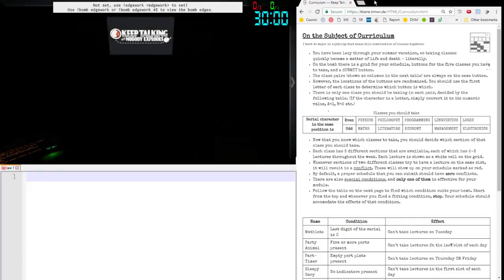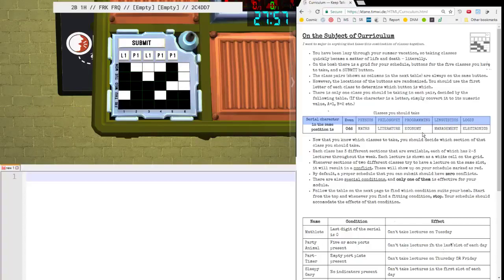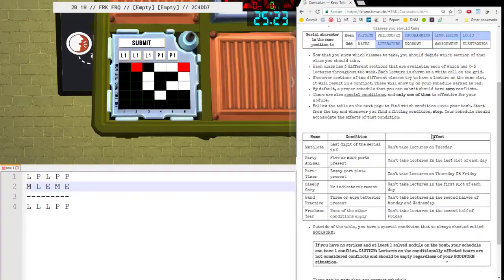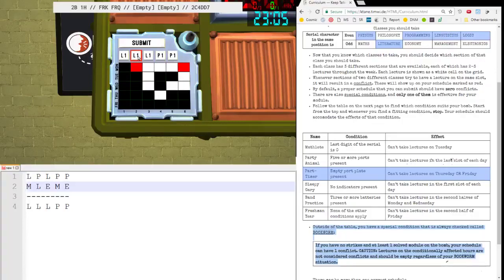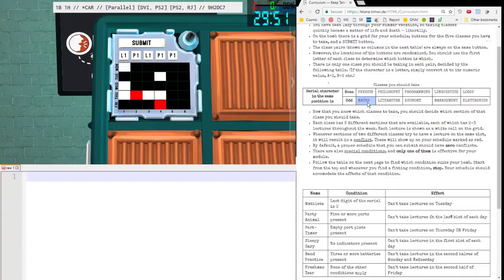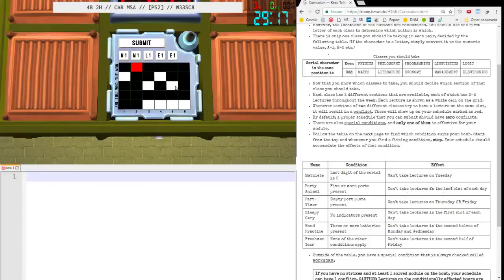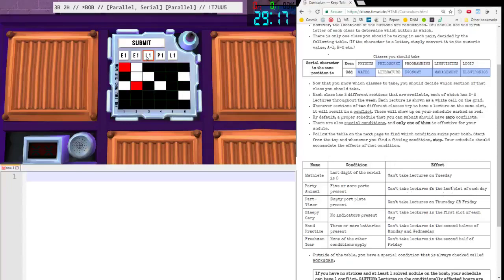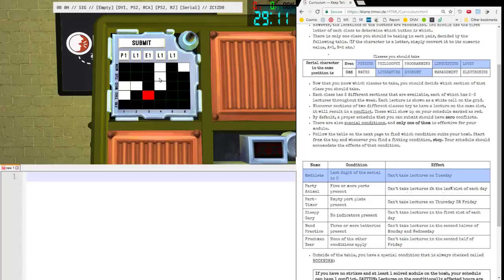KTANE How to Curriculum